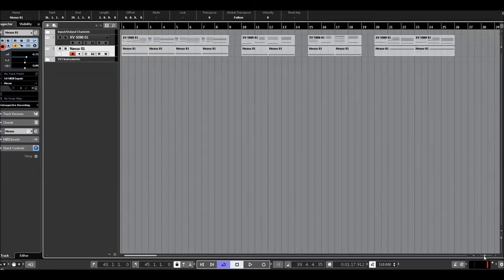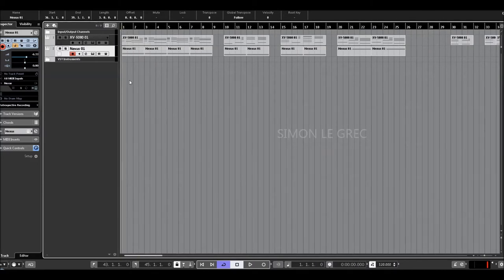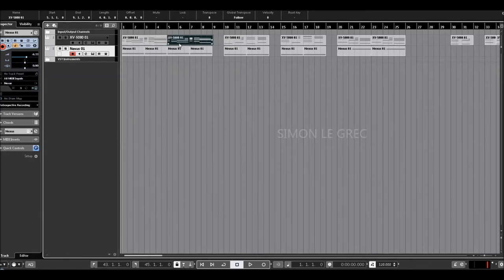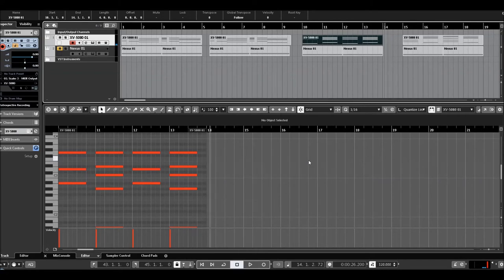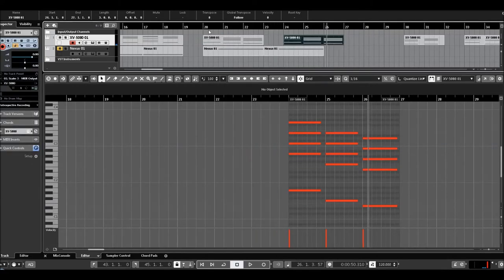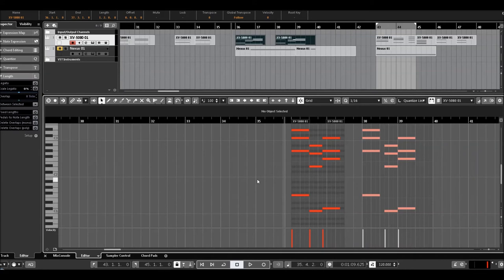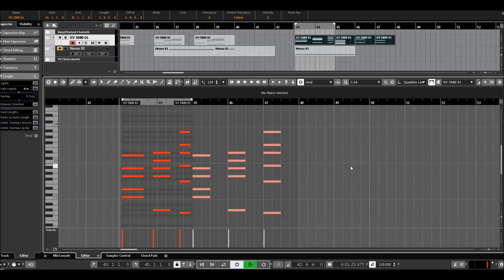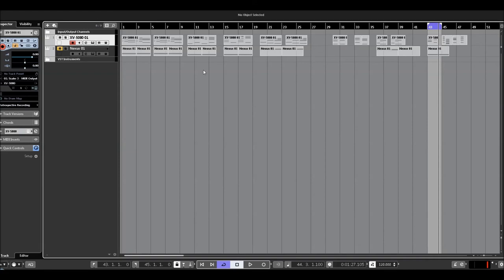Emotional Chords for Deep House, Club, Chillout, Lofi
Emotional chord progressions for Deep House, Chillout, Lofi Music

Welcome on my channel, the right place for my fans and all producers.

I would like to thank all companies for their OFFICIAL PERMISSION to present their products.

Few Visitor Countries: United States, Germany, United Kingdom, France, Italy, Russia, Japan, Netherlands, Canada, Brasil, Spain, India, Poland, Sweden, Mexico, Australia, South Korea, Turkey, Ukraine, Argentina, Belgium ,Indonesia, Switzerland, Chile, Hungary, Finland, Israel, Norway, Greece, South Africa, Czechia, Romania, Austria, Portugal, New Zeeland and many more.

and at all digital music stores.